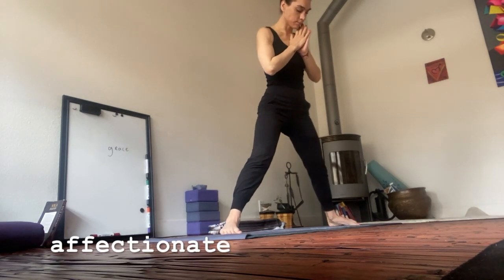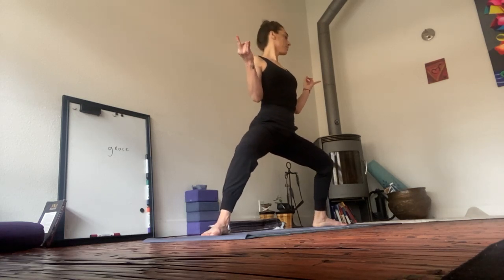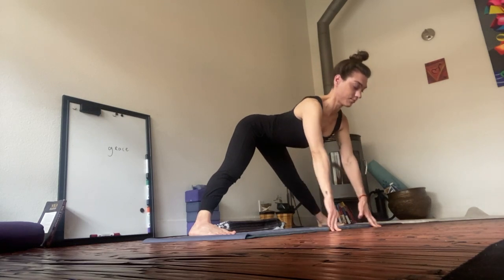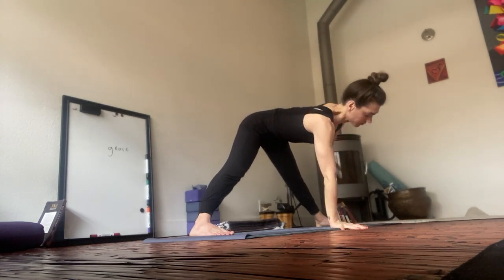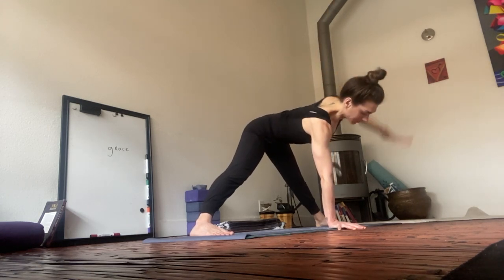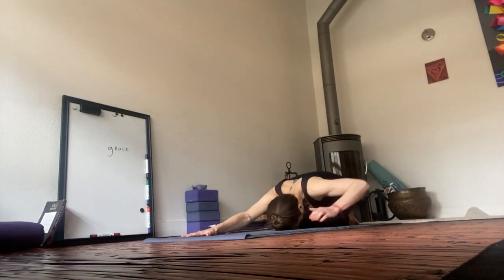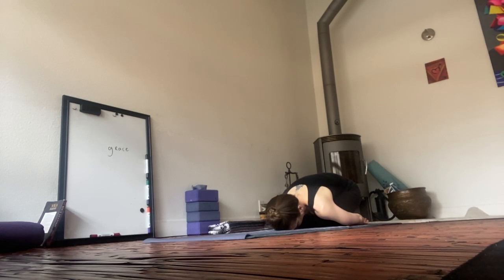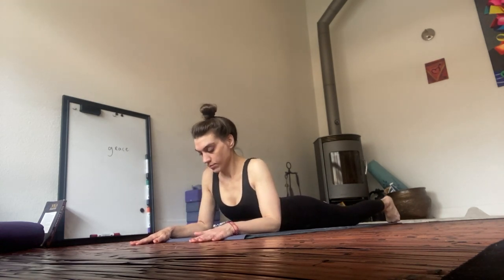Virtual Light Yoga - Affectionate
Affectionate.
Intensity Rating
Physical: 2
Mental: 2
Spiritual: 2
YWC Intensity Rating
Intensity rating is a scale from 1-3, rating the intensity of the training video.
Yoga Mat
Condenser Mic
Audio Interface
Mic Stand